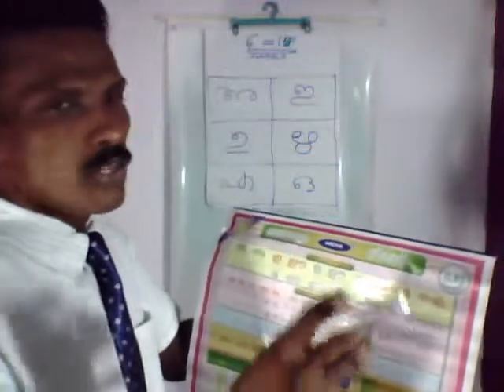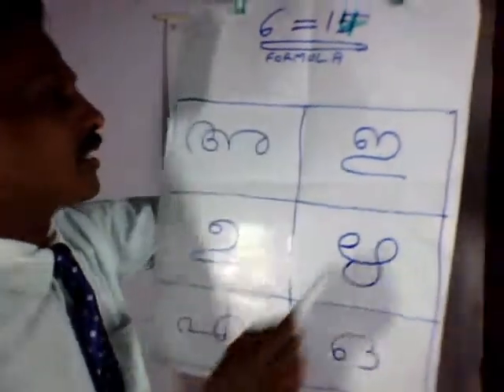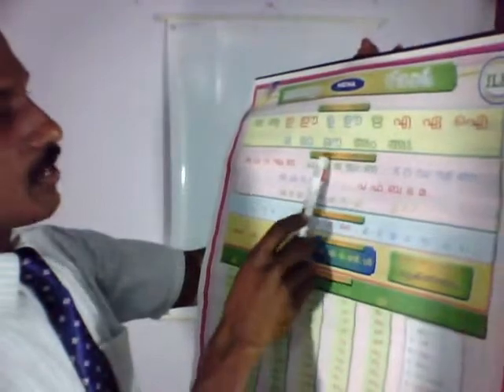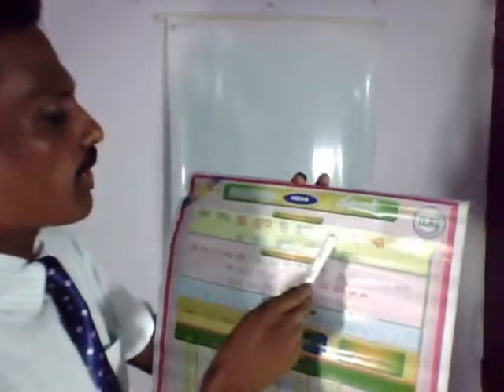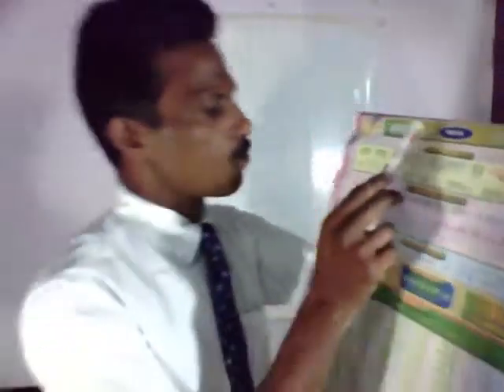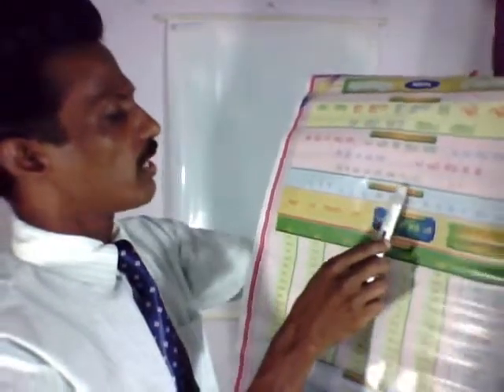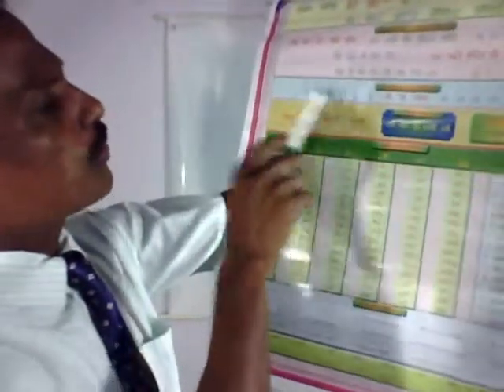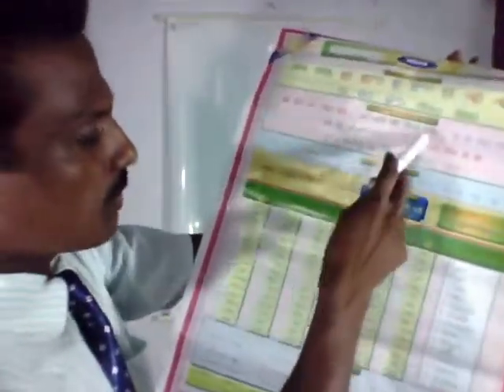MEHA Malayalam Class PART-1 / Meha Language Academy/ / More Language More Power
Learn Malayalam READING and WRITING through English in 10 hours PART-1